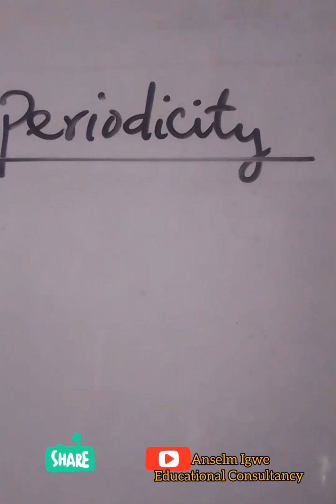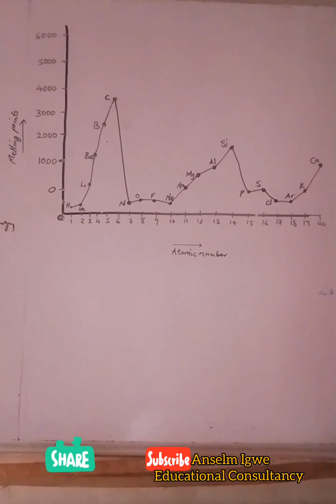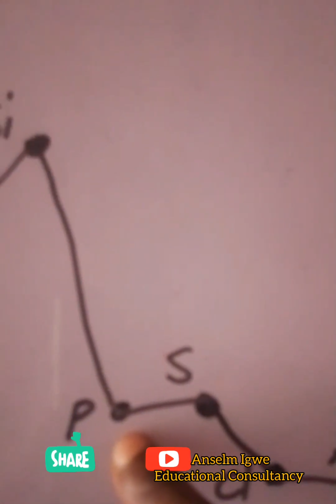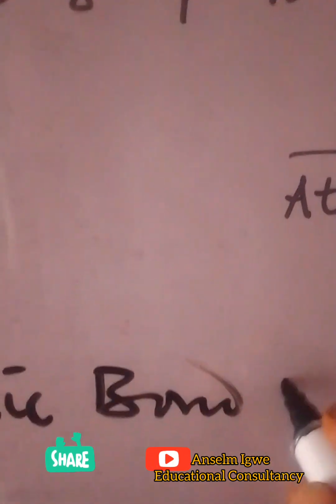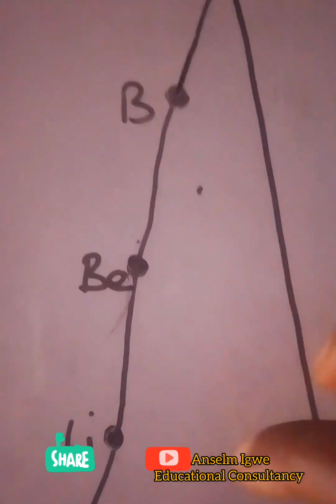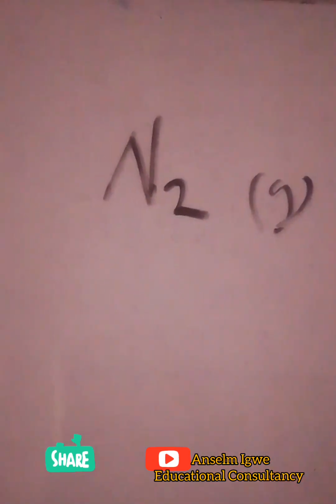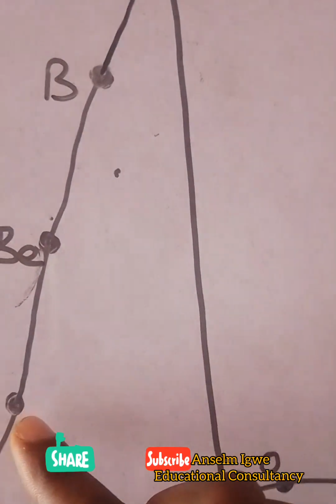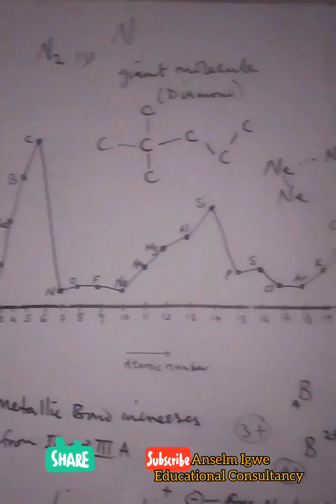Periodicity of Melting points of first 20 Elements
This video explicitly explains why there are variations in the melting point of Elements,across the periods and down the groups of the periodic Table.